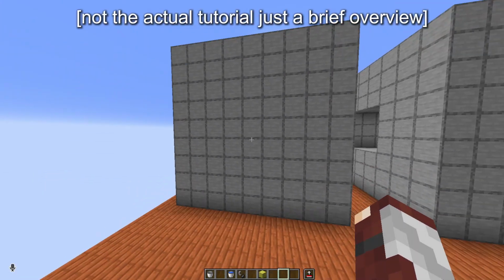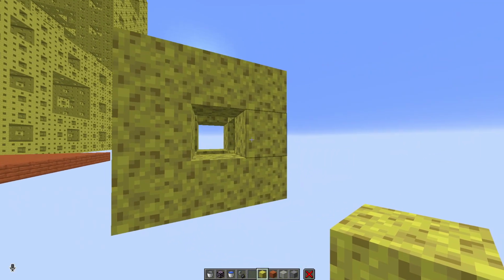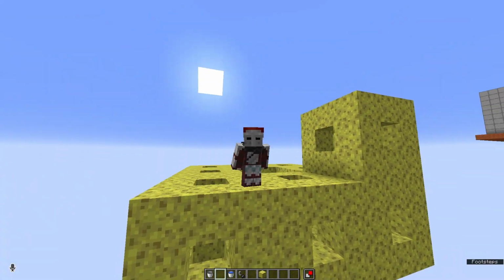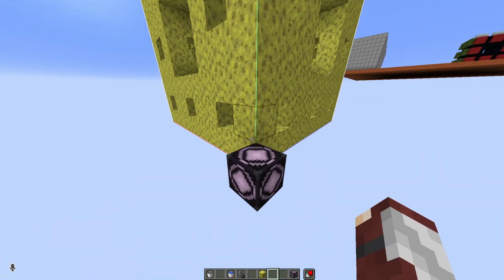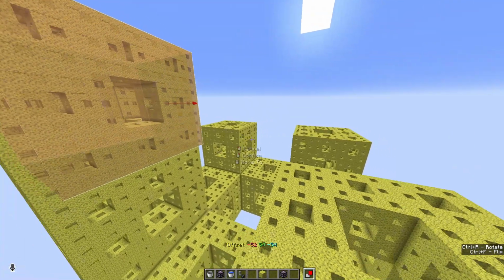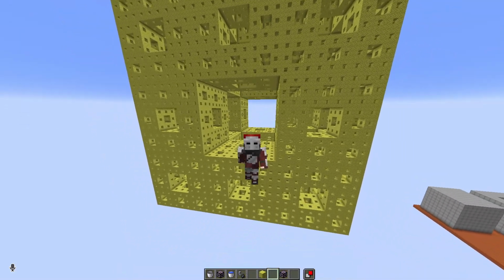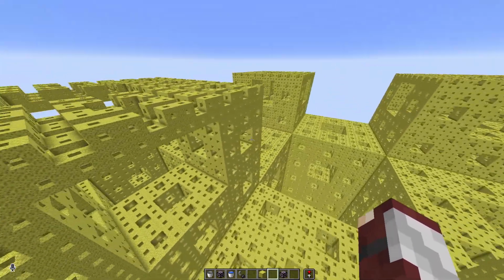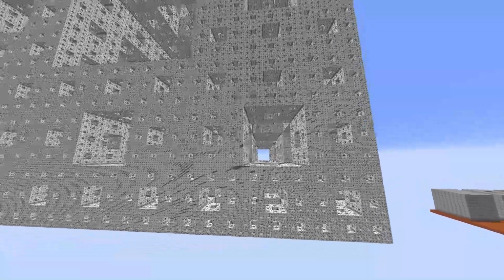How to build a MASSIVE Menger Sponge in Minecraft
For some reason, it is really fun to build a Mengers Sponge in Minecraft. So here is a tutorial on how to make one! I recommend using creative mode for the bigger ones as it can have up to a few million blocks.

Timestamps:
0:00 intro
0:12 quick demonstration on what it does
0:25 cube 1
0:48 cube 2
1:15 axiom
1:32 structure blocks
2:01 cube 3
2:24 cube 4
2:41 cube 5
2:49 movement
3:08 summary-ish also cube 6 in the background
3:21 the build limit and resource pack
3:52 outro